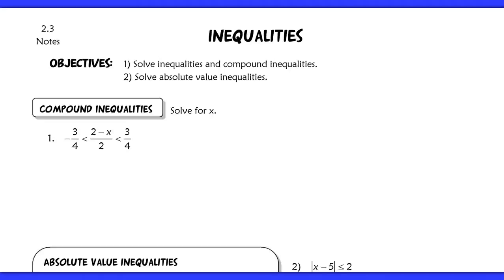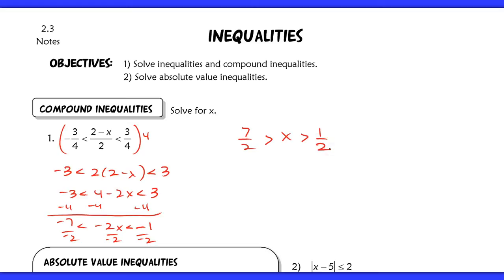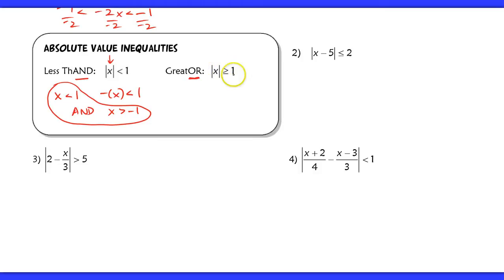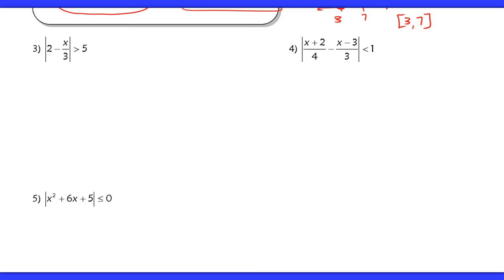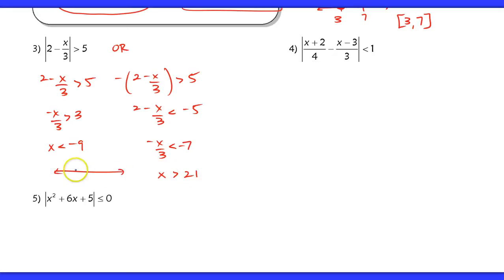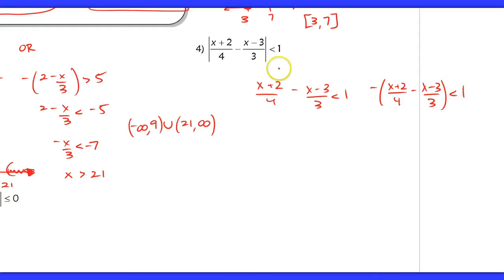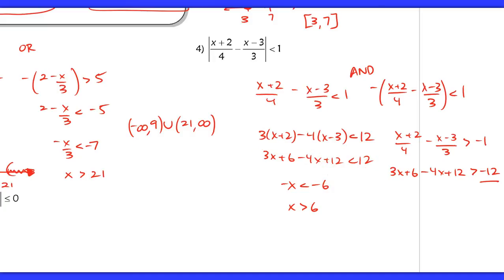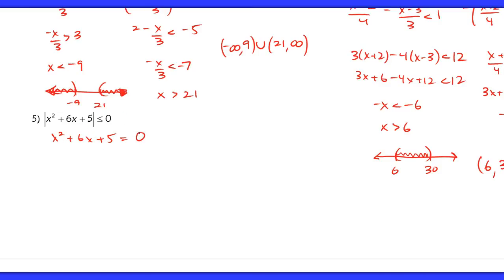2.3 Inequalities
Compound inequalities and absolute value inequalities